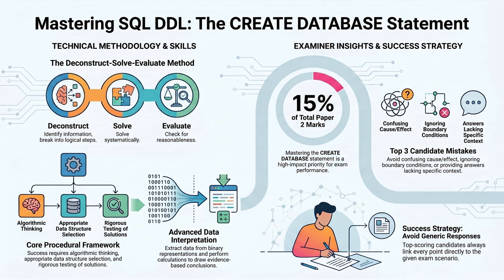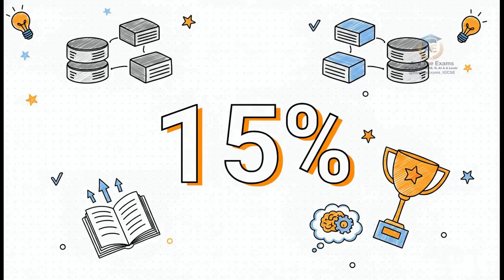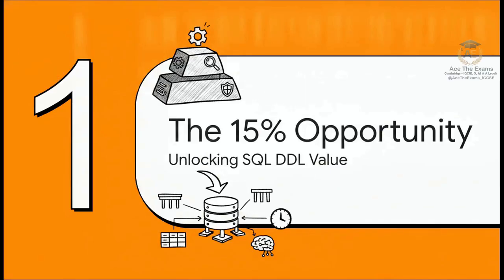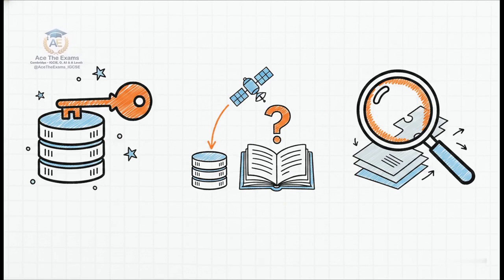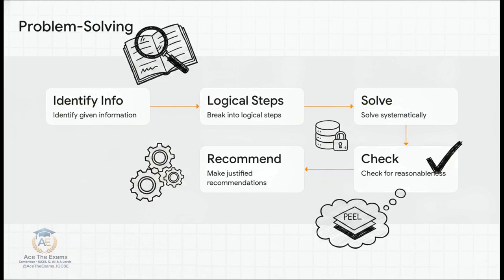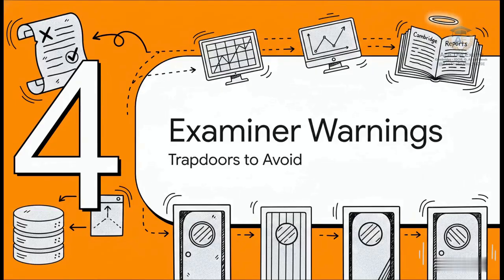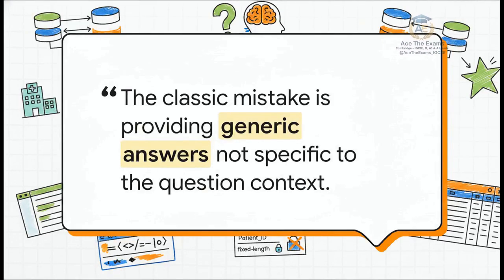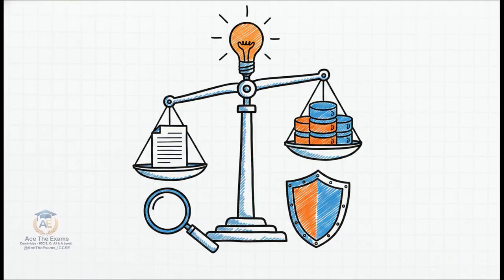SQL DDL CREATE DATABASE Statement | Computer Science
Learn sql ddl create database statement quickly with clear exam-focused steps and a concise worked explanation. examtips alevel computerscience #9618